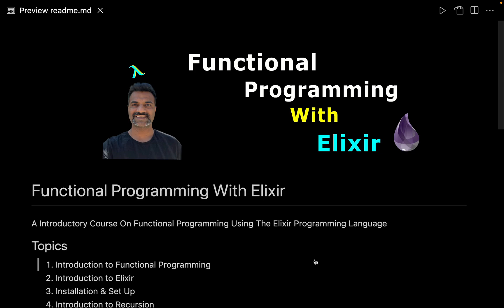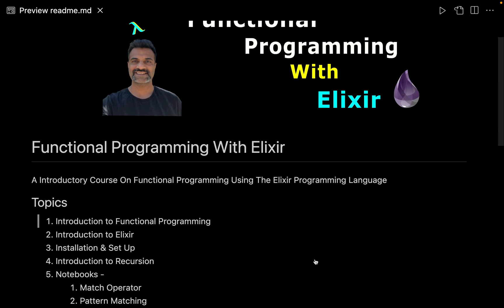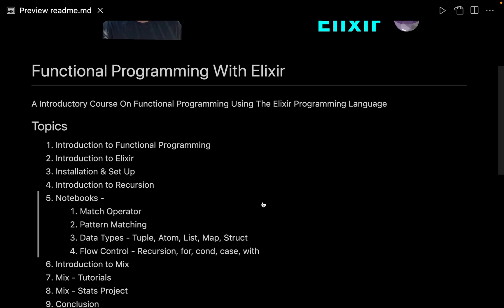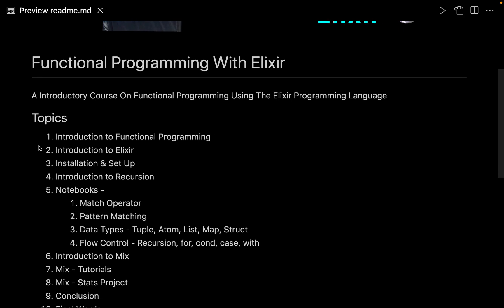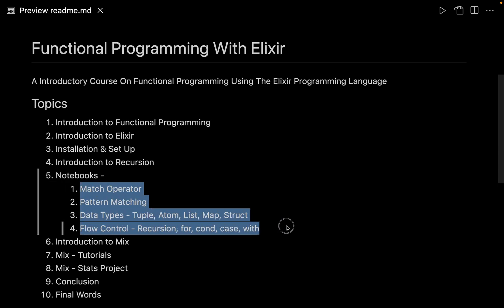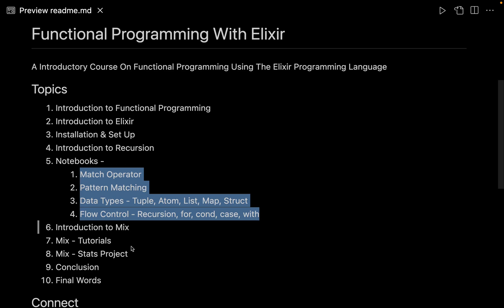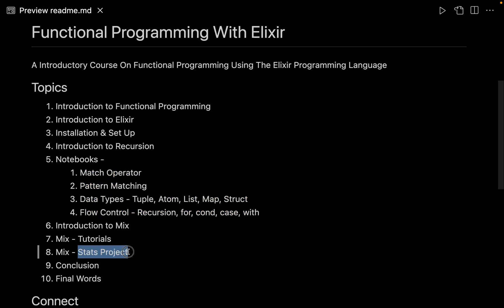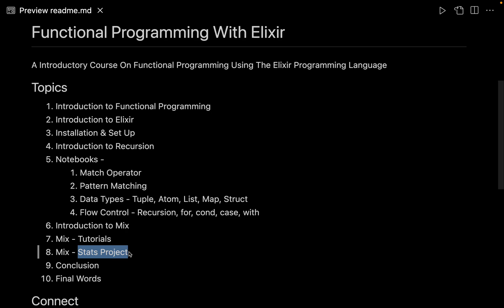01 Introduction to Functional Programming With Elixir | Full Course - Beginner Tutorial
Get started with Functional Programming using the Elixir Programming Language.